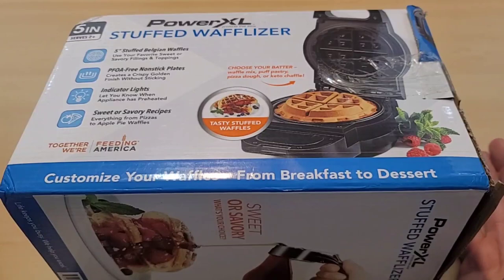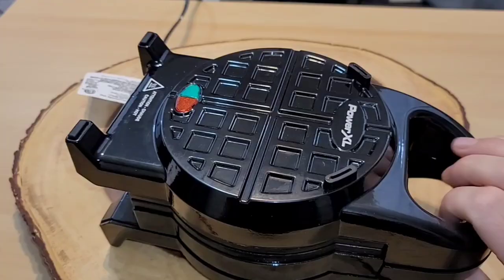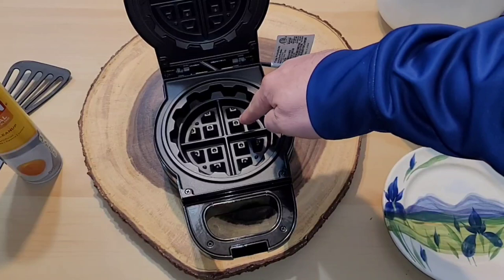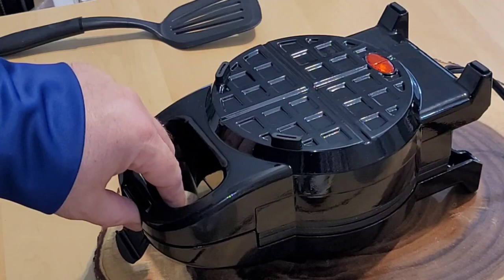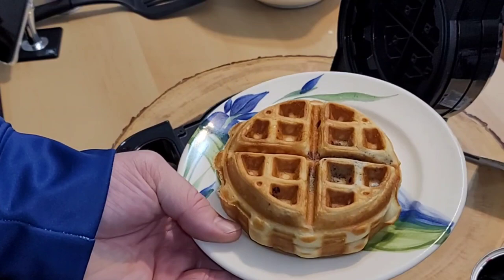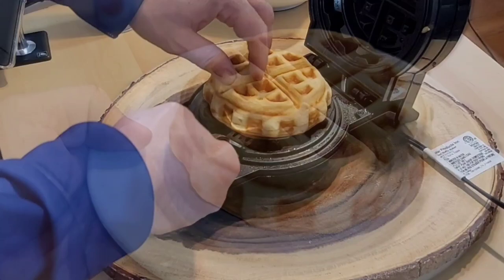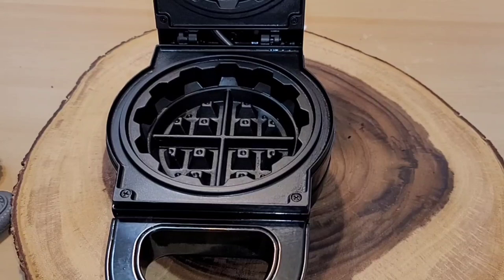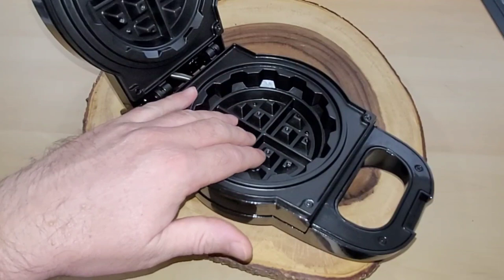Power XL Stuffed Wafflizer review: who wants some stuffed waffles? [381]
Hey there,
In this video I take a look at the stuffed wafflizer. The stuffed waffilizer is from power XL and retails between $40 and $60. The stuffed Wafflizer comes in a 5 inch version (shown in video) and 7 inch version. Let's check out the stuffed waffle maker.

00:00 - intro and unboxing
00:54 - jeffreviews4u
02:58 - test 1
04:31 - test 2
05:49 - test 3
06:48 - test 4
07:24 - cleaning
07:51 - thoughts

Video Editor - InShot
Thumbnail - Canva